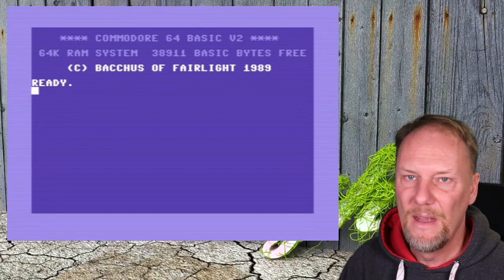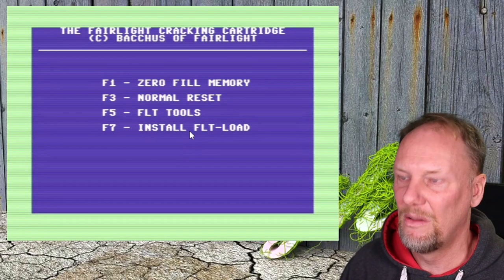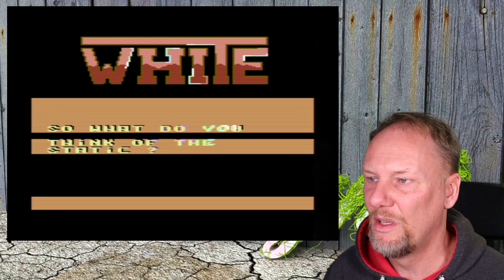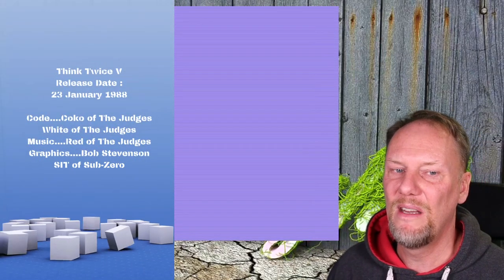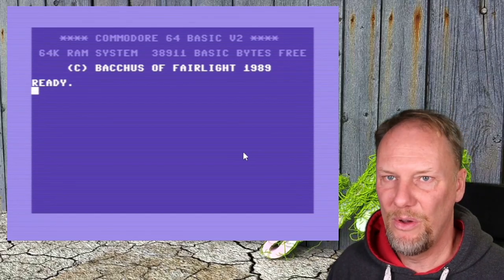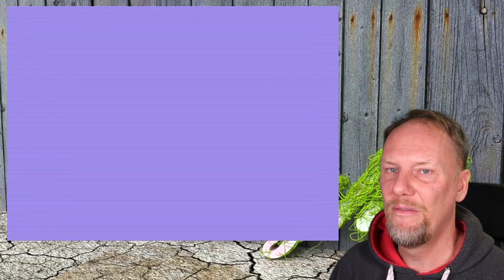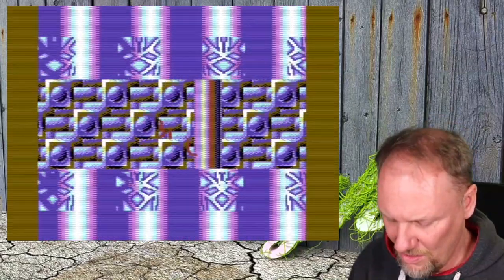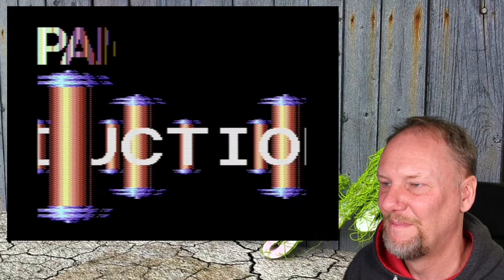FairLight TV #40, Taking a look back at C64 Demos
Released 25/03/2022

Today we join Bacchus looking over some older Demos and effects they contain and how they where possible.

Intro video:  Zo0lon
Video Edit: Zo0lon